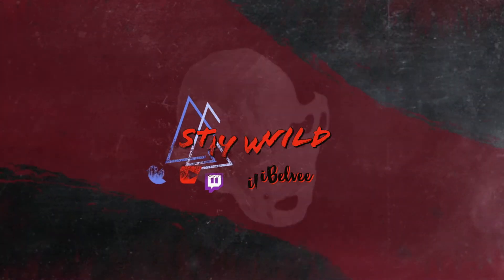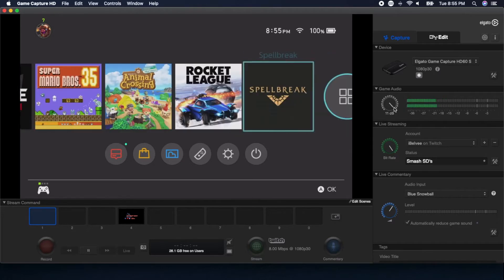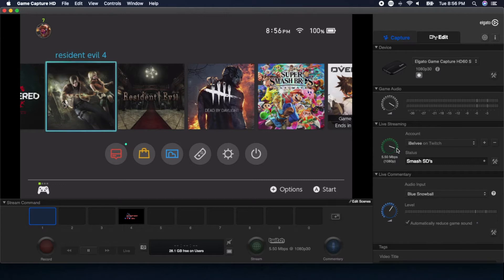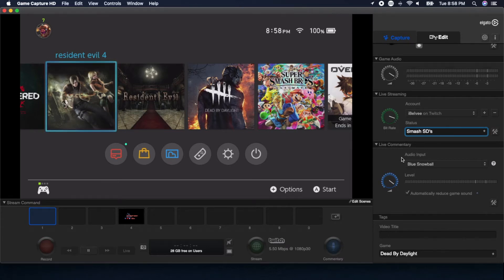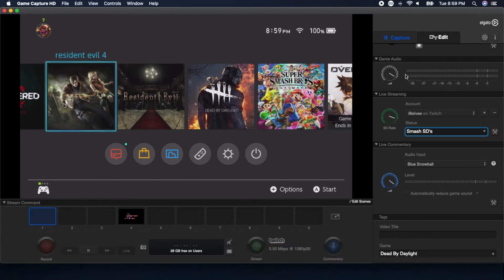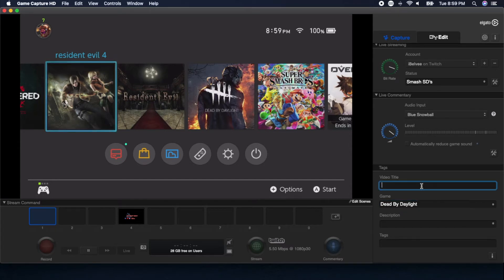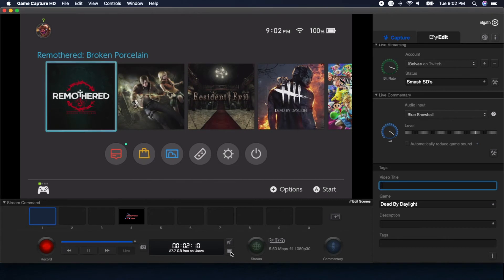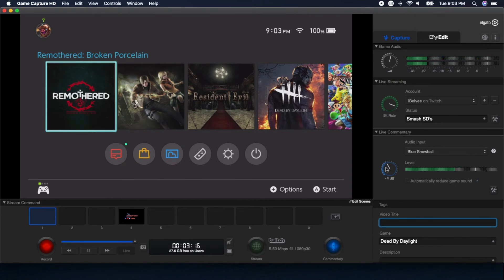Basics For Streaming On Mac | Elgato Game Capture HD Software Tutorial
Basic run down of Elgato's Game Capture HD software for Mac. Showing you how to setup and get started streaming your PS4, Xbox, Nintendo Switch, or even you're on your iPhone while using the Elgato HD 60S.

I think this video will also help out new and small streamers using low end MacBooks

Follow me on these platform!

Music Streambeats
Intro - Ghost Town
Background - Wayside

My Gear
Blue Snowball Ice USB Mic
Logitech Brio